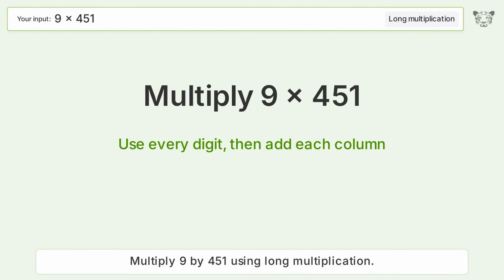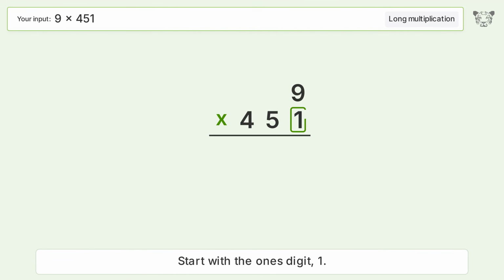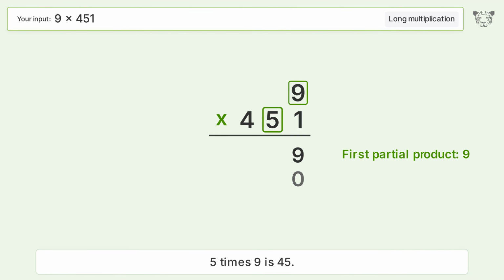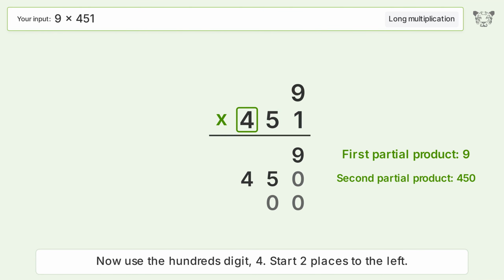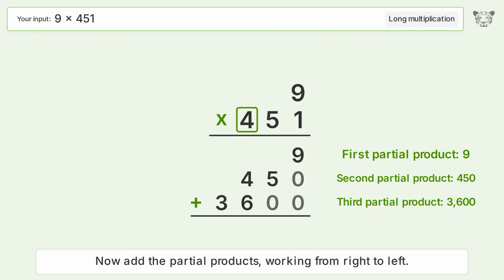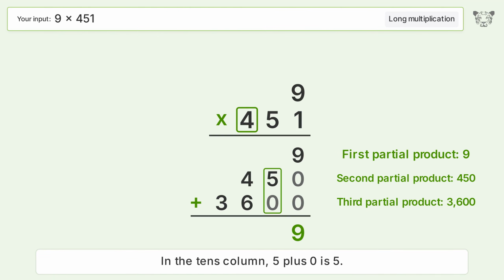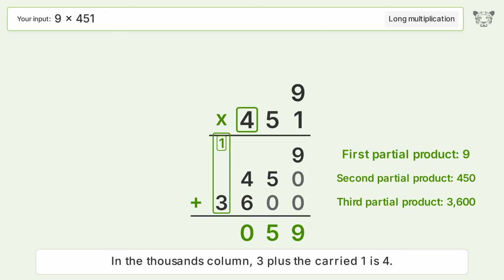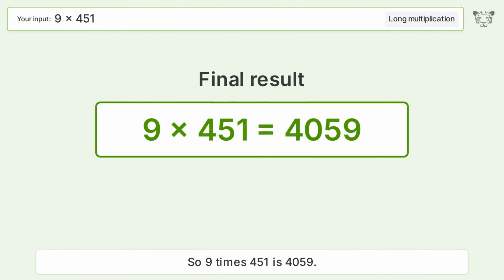9 x 451 Long Multiplication - Step-by-Step